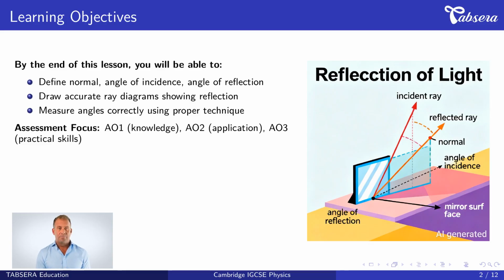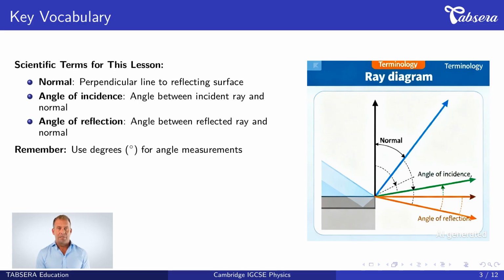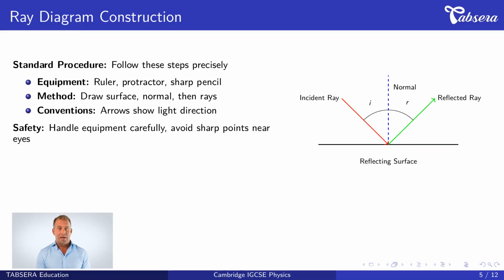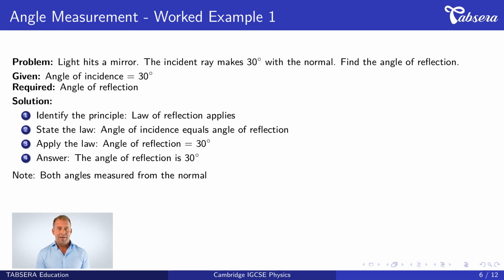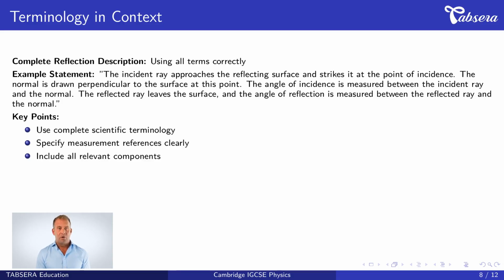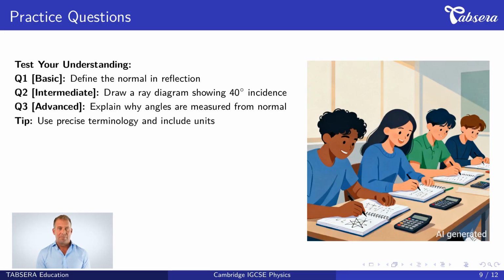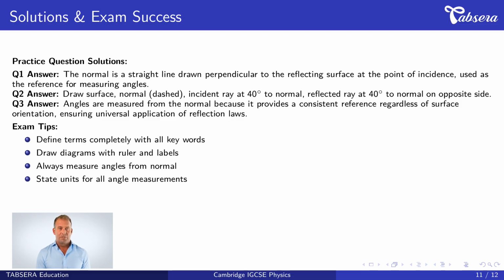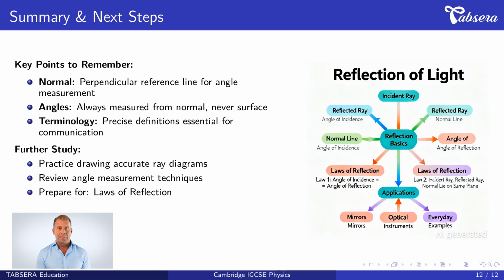IGCSE Physics 27.1 | Reflection of Light - Terminology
📚 Cambridge IGCSE Physics 27.1 | Reflection of Light - Terminology

🎓 What You'll Get:
• 144 complete video lessons
• 24/7 support from qualified instructors

📚 Complete IGCSE Physics Course:
36 comprehensive units covering the entire Cambridge IGCSE syllabus. Our expert instructors break down complex concepts into easy-to-understand lessons, ensuring you excel in your exams.

📖 Course Syllabus:
✓ Exam-Focused Preparation